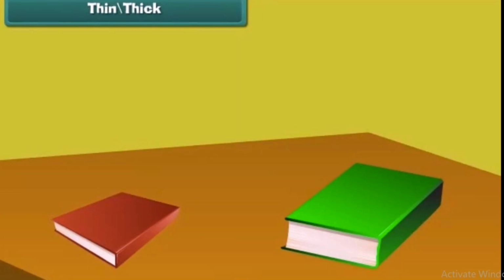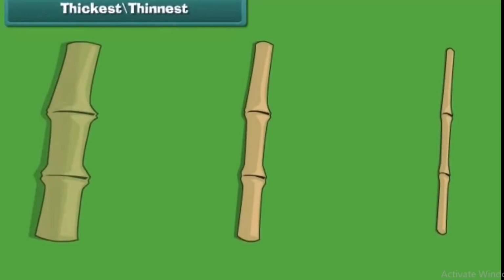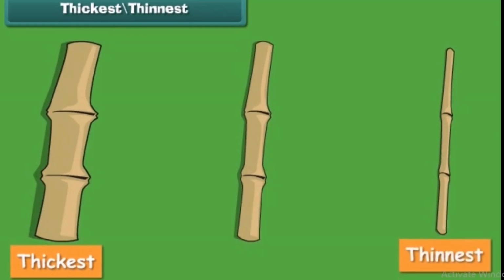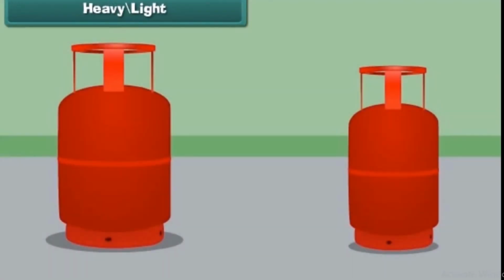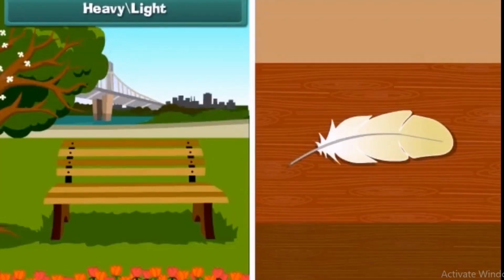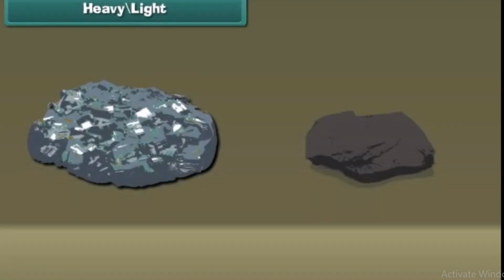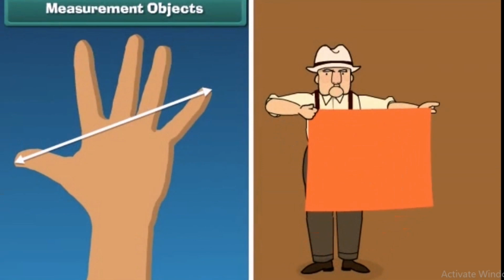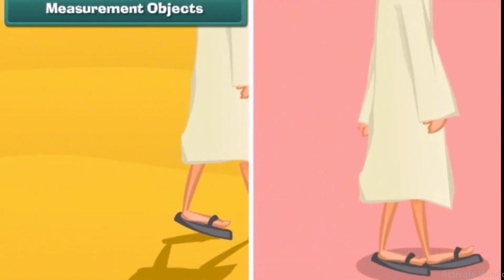Measurement | Class 1 | Animated Video I Maths | CBSE | ICSE | FREE Tutorial I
to get access to all class videos, live Tests, live classes, quizzes and many more.

Welcome to "Fun Fables," the YouTube channel where classic and modern children's stories come to life through colorful animation and playful music. Our channel offers a collection of Aesop's fables, fairy tales, and other whimsical stories that teach valuable life lessons and values to young viewers. Our videos are designed to engage and entertain kids while promoting literacy and imagination. Our channel is perfect for parents looking for educational and entertaining content for their children.

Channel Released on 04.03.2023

copyright @funfables500 ​